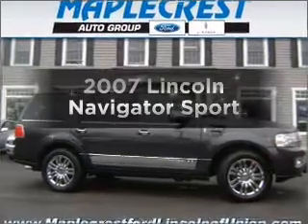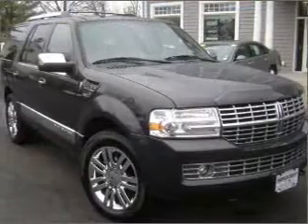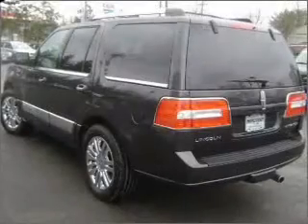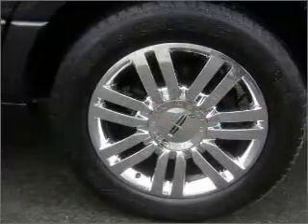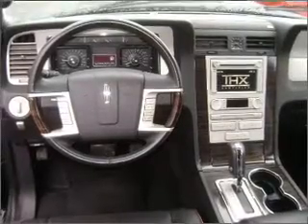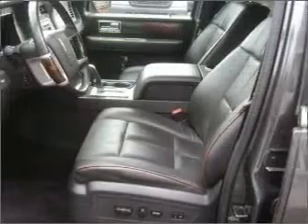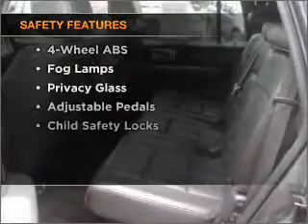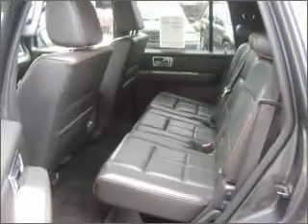2007 Lincoln Navigator - Mendham NJ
Year: 2007
Make: Lincoln
Model: Navigator
Trim: Sport
Engine: 5.4 liter 8 cylinder 24 valve
Transmission: 6-Speed Automatic
Color: Alloy Clearcoat Metallic
Mileage: 42723
Address:
102 East Main St